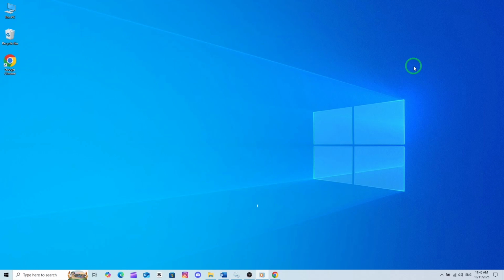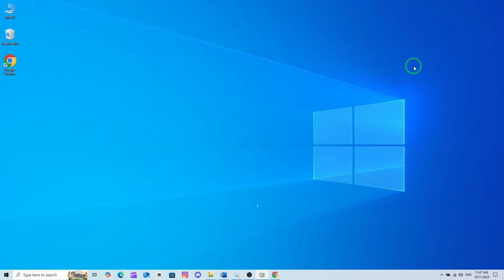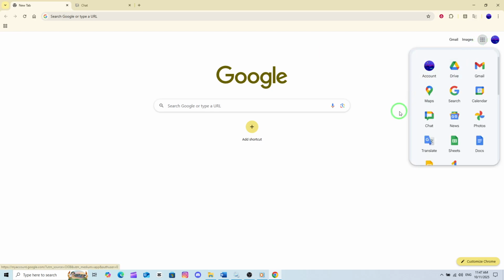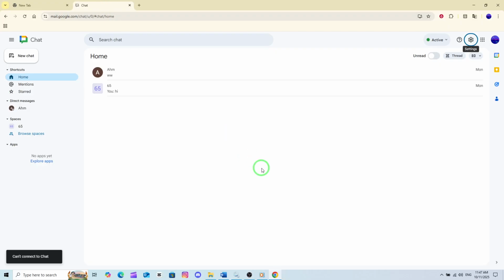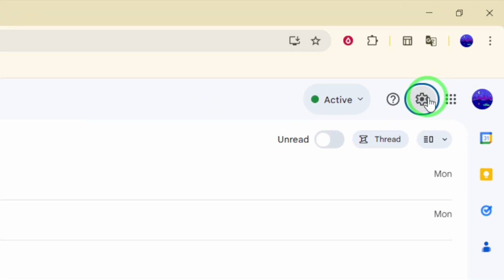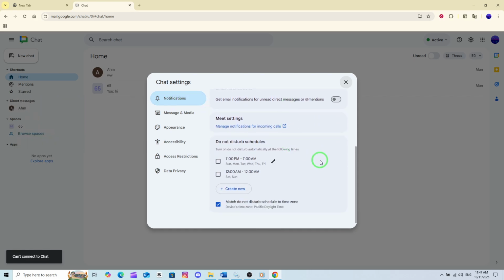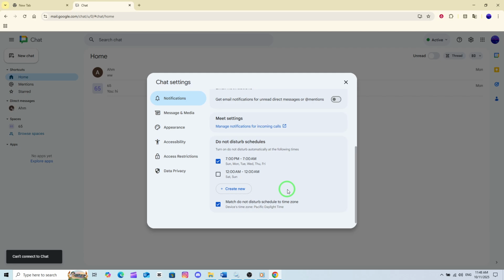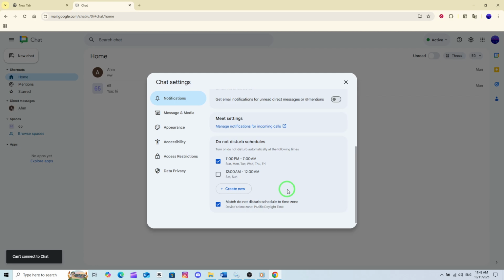How To Turn On Do Not Disturb Automatically On Google Chat On PC (New Update)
Learn how to turn on Do Not Disturb mode automatically on Google Chat with the latest update for PC. This feature helps you stay focused by silencing notifications during your chosen times.

1. Open Google.com

2. Click on the 9 dots next to your profile photo, choose Chat

3. Click on the Gear icon, enter Notifications

4. Choose the period for Do Not Disturb mode

Timeline:
00:00 Start
00:12 How to do it
01:05 End